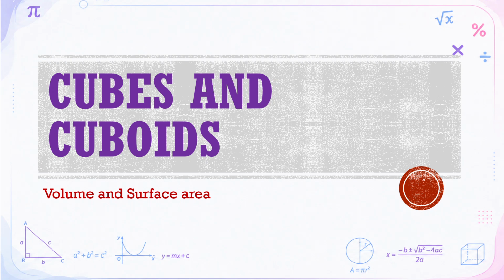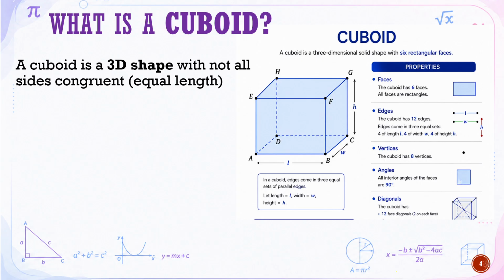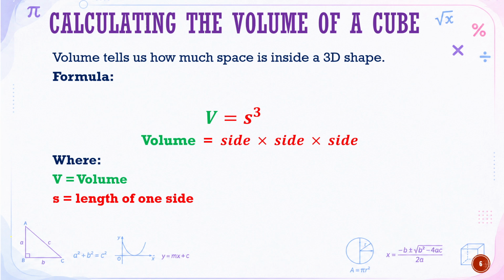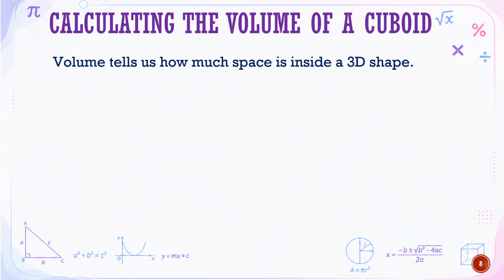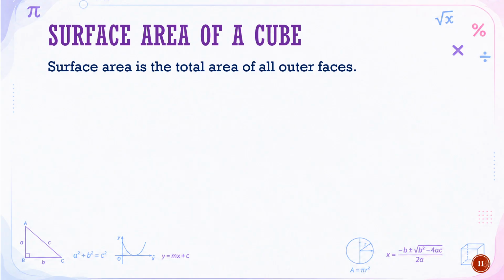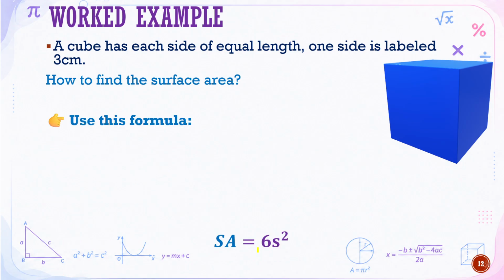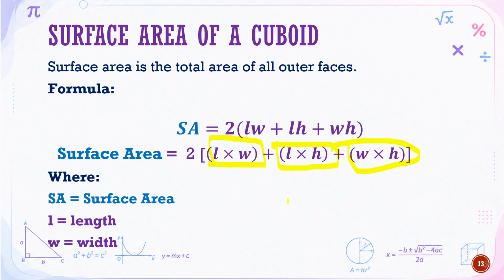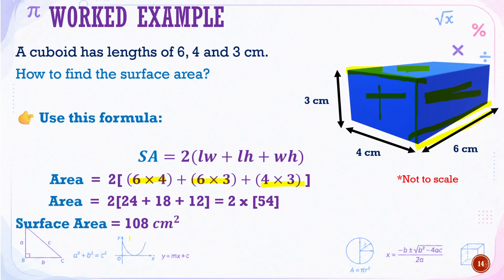Cubes and Cuboids Simplified | CIE Grade 7 and above Maths | GradeBoost CIE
Learn how to calculate the volume and surface area of cubes and cuboids in this easy-to-follow maths lesson for CIE Grade 7 students.

In this video, you will learn:

What cubes and cuboids are
Volume formulas
Surface area formulas
Step-by-step worked examples
Tips to solve exam-style questions easily

This lesson is perfect for Cambridge International Education students and anyone who wants to improve their understanding of 3D shapes.

🧠 Topics Covered:

Surface Area of a Cuboid

📘 Suitable for:

CIE Grade 7 Maths
Middle School Maths